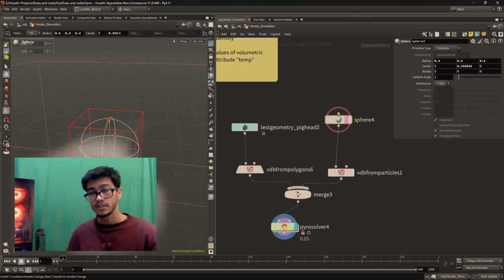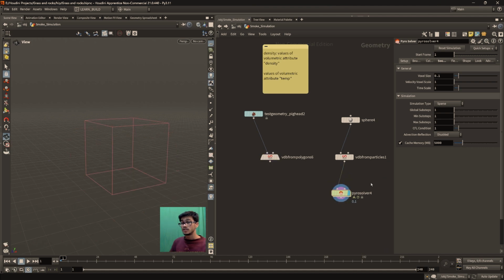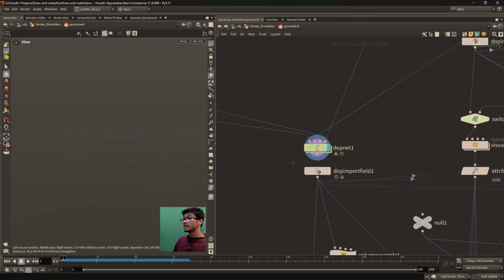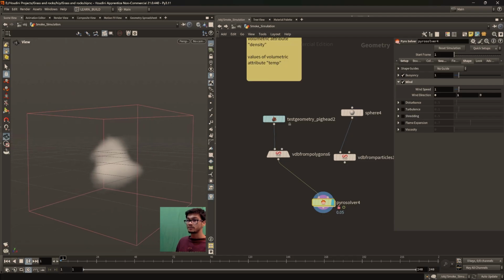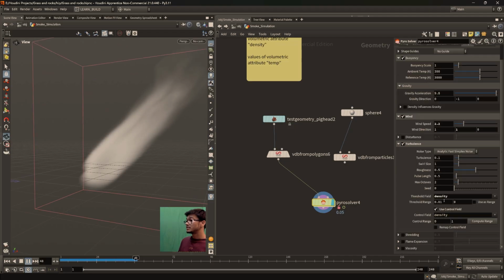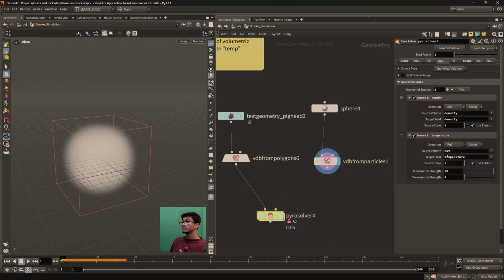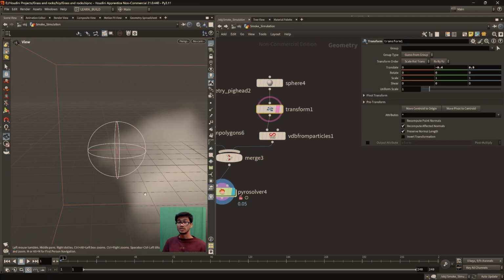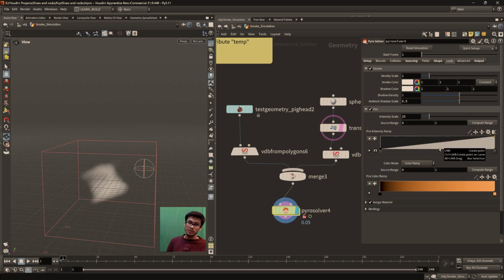PART 24: Pyro Solver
In this Houdini part, I will cover the very basics of the PYRO-SOLVER, I will cover the parameters and how you can start with a smoke simulation. This video is the foundation of the upcoming videos, Smoke and fire needs pyro solver and we need to have our foundation ready before we move with the series. I will talk about Turbulence, Density, Temperature and more.

You’ll learn:
What Pyro-Sover do
How we can use Pyro-Solver
Volumetric Attributes,
Combine Volumetric Attributes
How Turbulence works,
Velocity Field

If you’re learning Houdini, and want to understand about the Pyro-Solver then this is the perfect video for you and it is necessary for the upcoming parts.